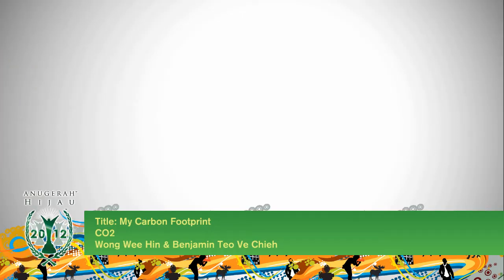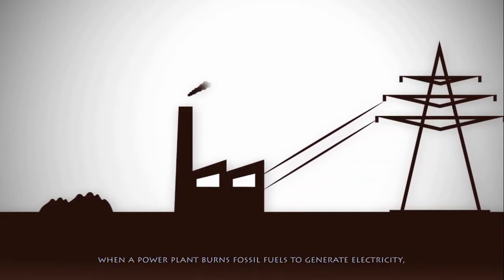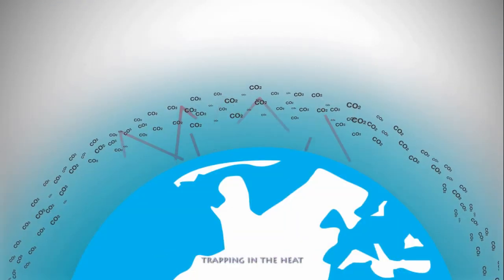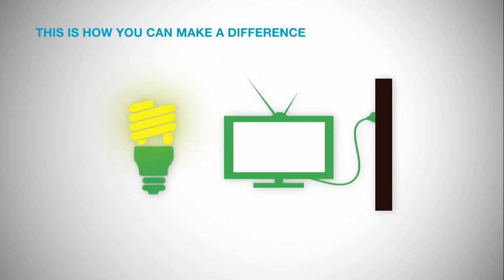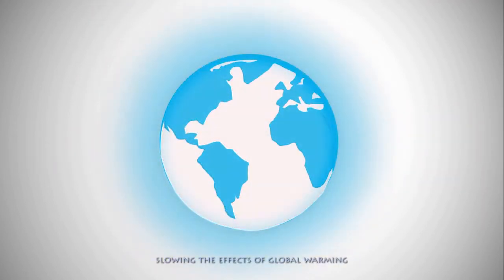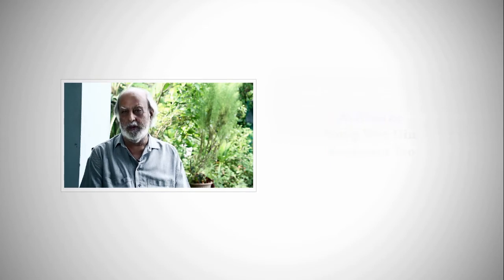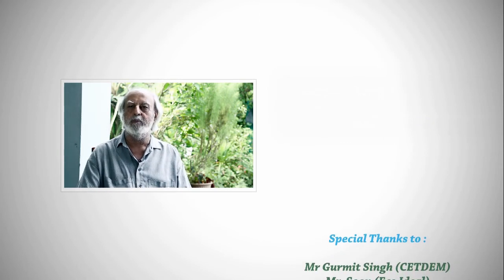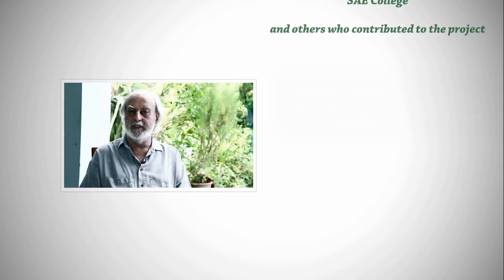My Carbon Footprint - Anugerah Hijau 2012 Green Film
Everyday, an average household in Malaysia uses tones of electricity. Most of this electricity is generated by burning fossil fuels like coal, oil and natural gas.

Fossil fuels burning releases carbon dioxide and other greenhouse gases in the atmosphere. The more electricity we use, the more fossil fuels required by our power plant to generate electricity and these processes are contributing to global warming.

In this video, we explain generally about the facts of carbon footprint by using motion graphic animation.

CO2
Wong Wee Hin & Benjamin Teo Ve Chieh

** A Malaysian green competition for youths between the ages of 14-25. Anugerah Hijau is all about empowering youths today to take a bolder and closer approach towards environmental protection through a fun and interactive competition.